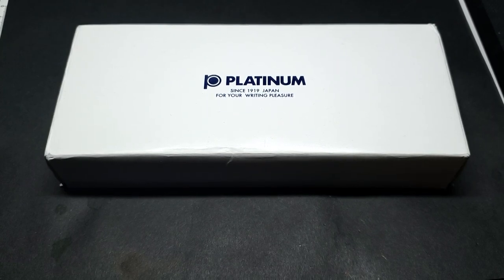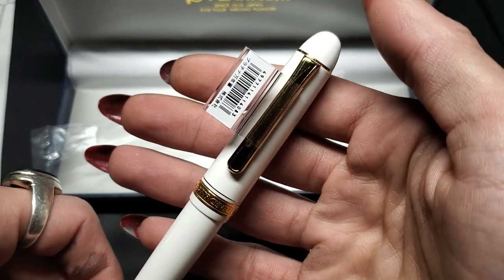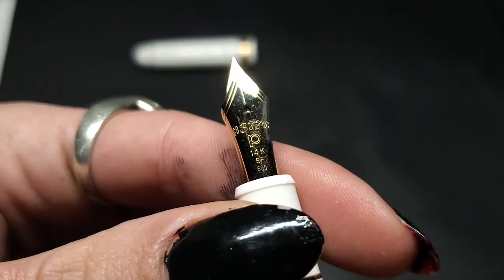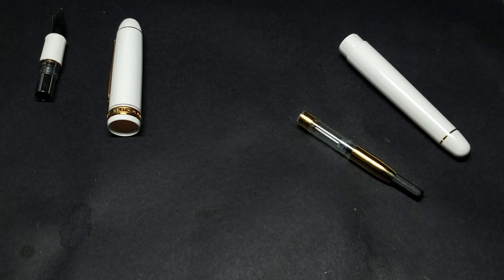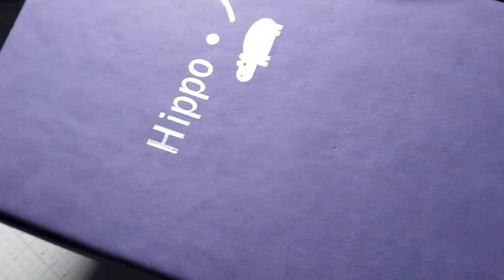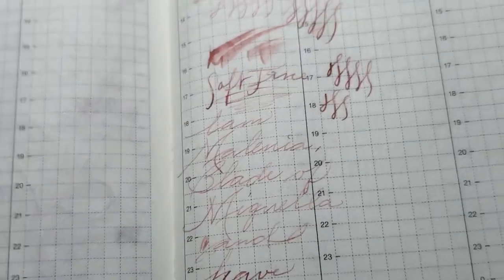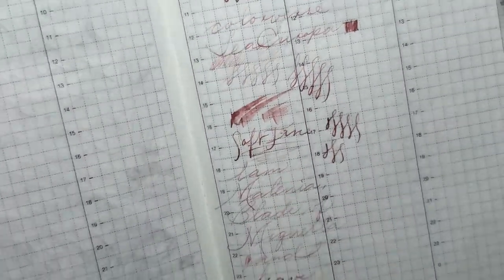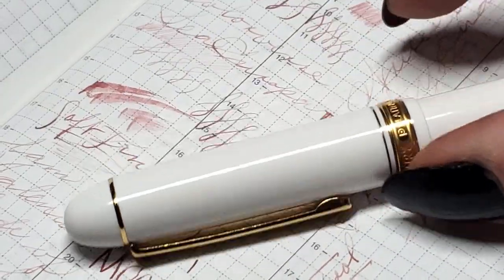New Pen Day: Platinum #3776 Century (Soft Fine) First Impressions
Massive, massive thank you to the mysterious individual who provided this pen to me, it has found a loving home! 🖤 Really enjoyable writing experience! A lot of nice feedback, comfortable pen body, and a beautiful nib. I recommend it if you're not super into glassy smoothness and like a bit more control on the paper. SOFT DOES NOT MEAN FLEX. BE CAREFUL WHEN TESTING THE SOFTNESS, YOU COULD SPRING THE TINES AND IT WILL BE VERY BAD. I am a trained professional. (lmao not really, but I am very gentle)

Pen: Platinum #3776 Century (Chenonceau White) - 14k Soft Fine

Ink: Colorverse Sea Europa

Paper: old Tomoe River 52